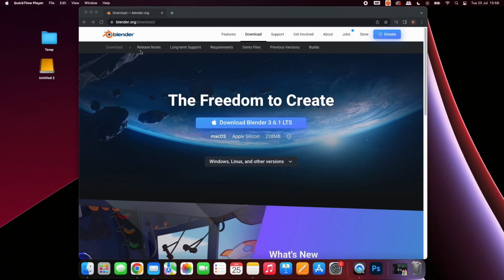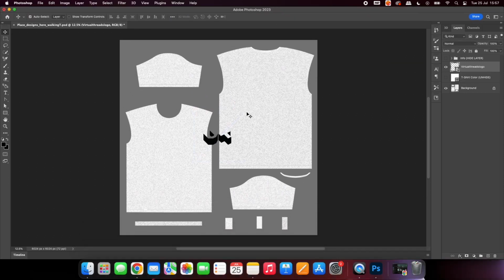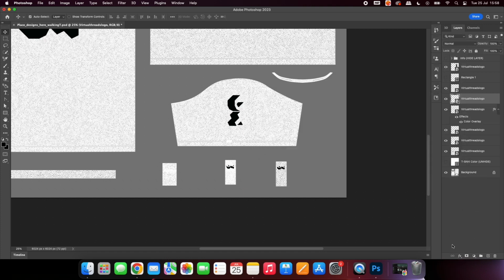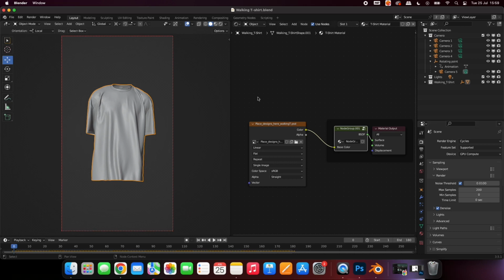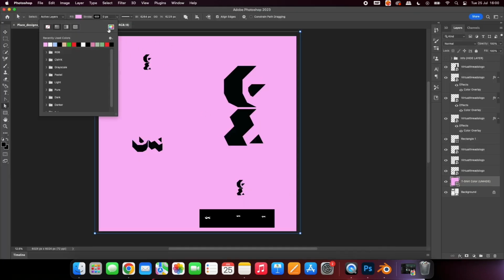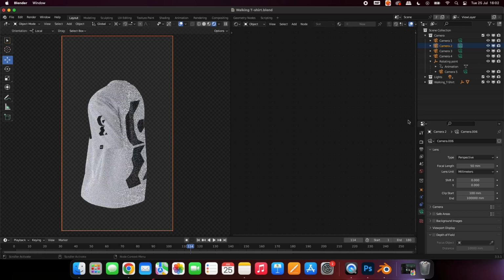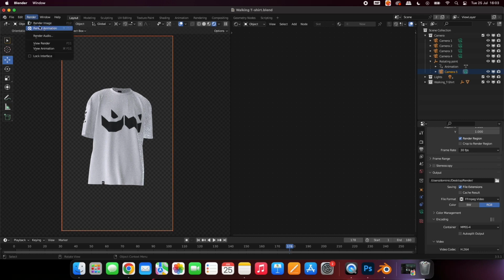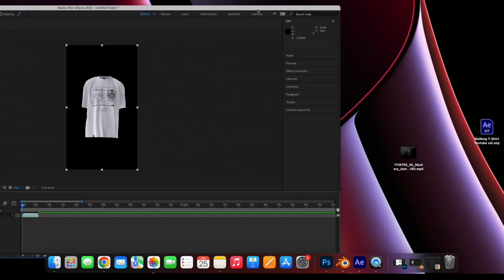3D Walking T Shirt Mockup (No Plugins)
This beginner friendly tutorial will show you how to create a 3D a walking T-shirt using your designs.